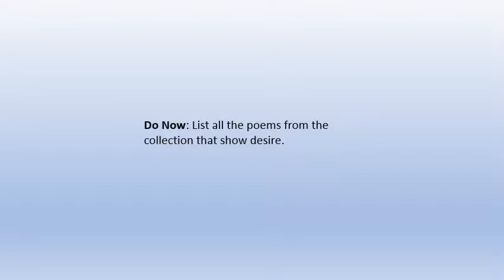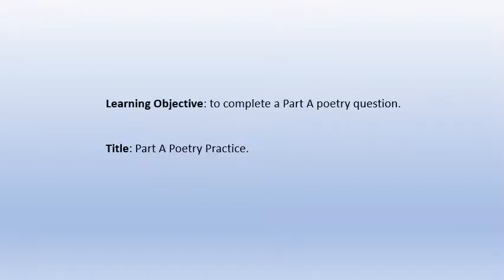Poetry Practice Question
Good morning Year 10. Welcome to the last poetry lesson of the year! Today, I have simply given you a Poetry Part A question to complete. We have practised answering these before, but this is the first time you will be left to your own devices. You can look back at notes if you need to. Make sure you have a go at this, remember, practice makes perfect. When you have completed the question make sure you upload it to Classcharts for me to have a look at. Enjoy the lesson, Mr Houghton.